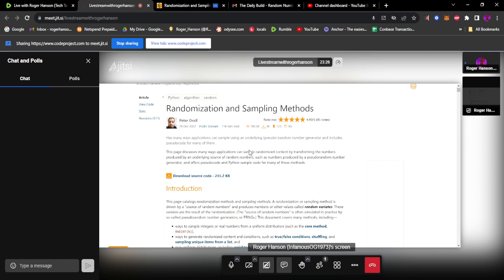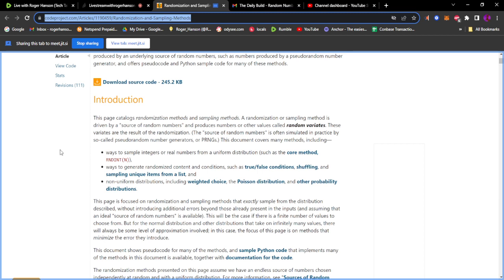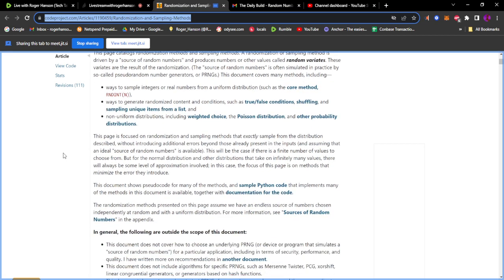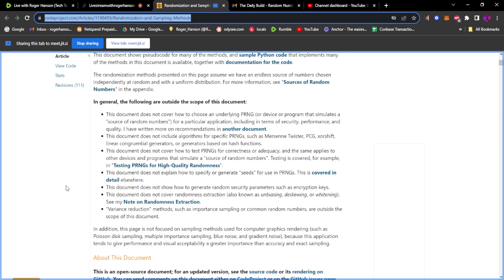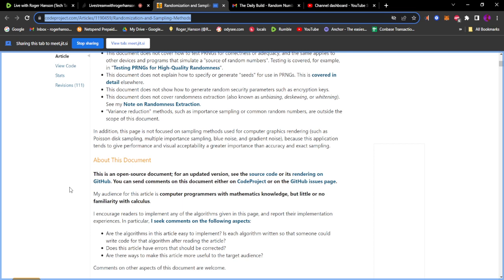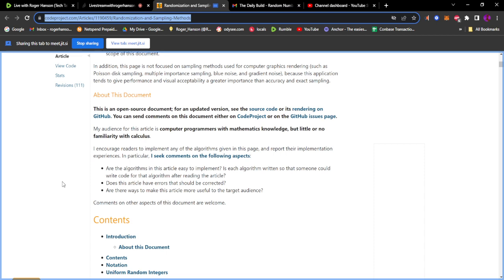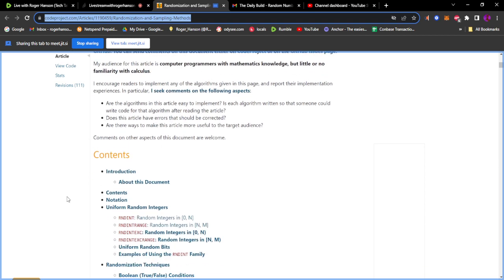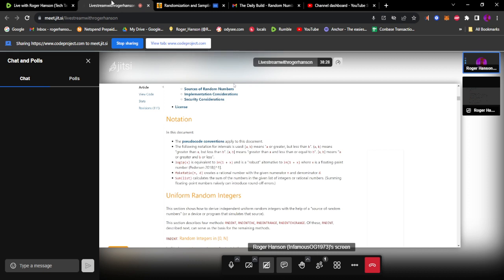LIVE STREAM: Tech Talk (S1-E7)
I am going to introduce some of the emails I recieve from The Daily Build. Today I am going to go over an article I recieved concerning Randomization and Sampling Methods. We can also hear thoughts on the subject matter as well. All are welcome.